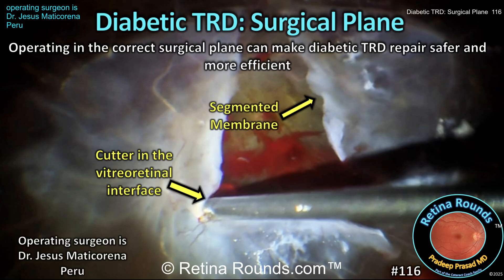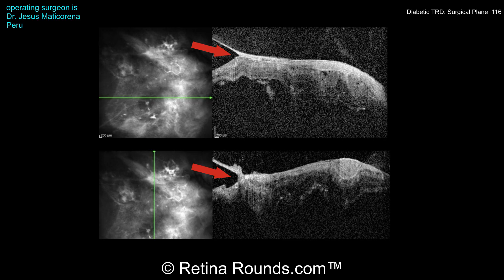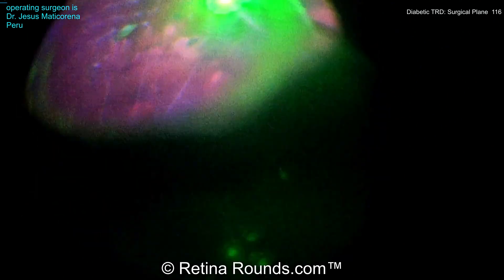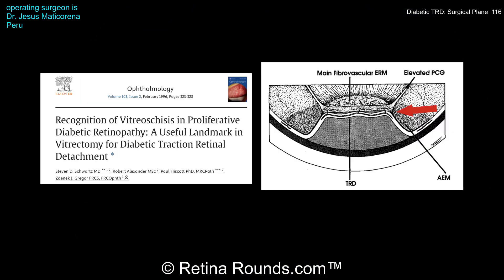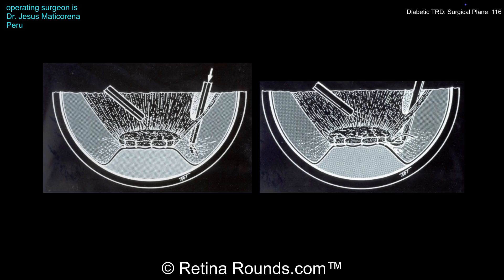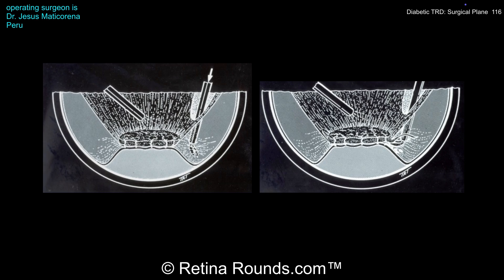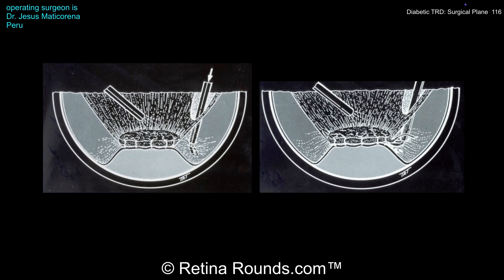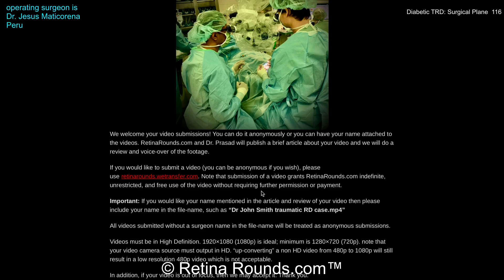RetinaRounds™ 116: Surgical Planes in Diabetic TRD Repair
In today’s episode we will focus on operating in the correct surgical plane, at the vitreoretinal interface, to tackle diabetic tractional retinal detachments.  This not only makes surgical repair safer by decreasing the risk of iatrogenic breaks, but it also makes the surgery more efficient.  Our returning guest surgeon is Dr. Jesus Maticorena from Peru and his patient is a monocular diabetic with longstanding tractional retinal detachment involving the macula.  Thank you Dr. Maticorena for sharing this case!